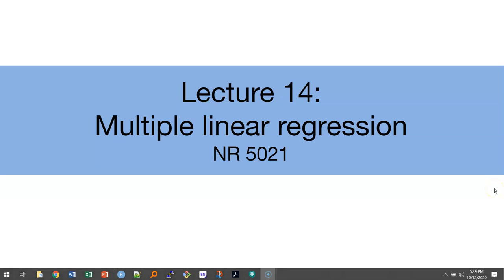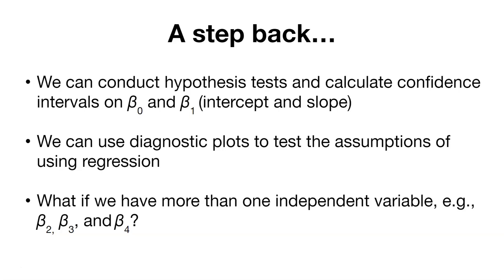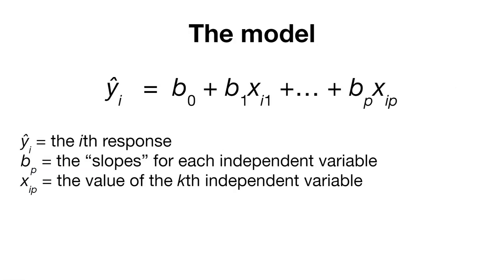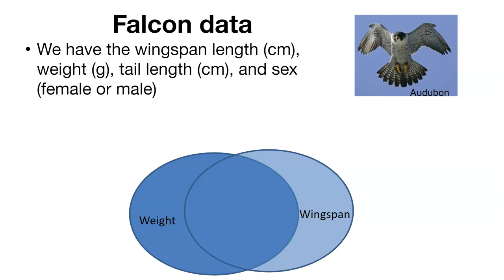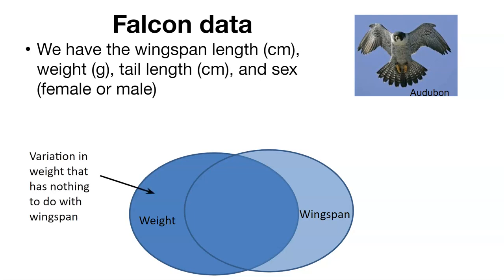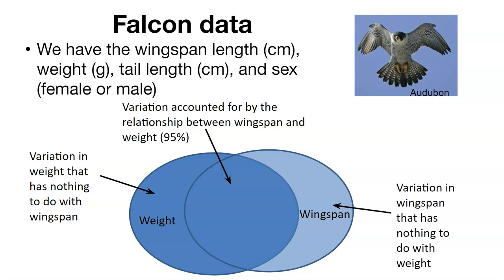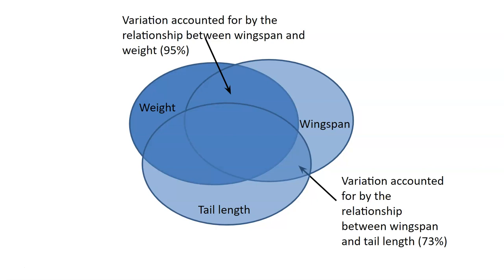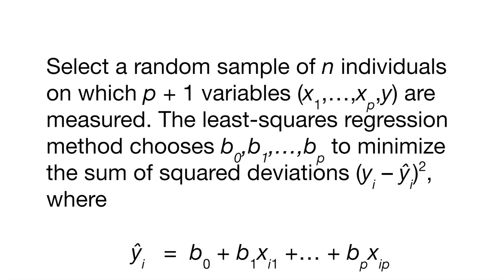Topic 14.1: Introduction to multiple linear regression